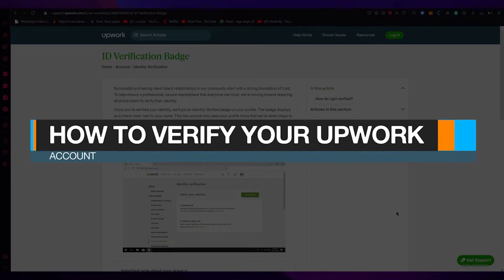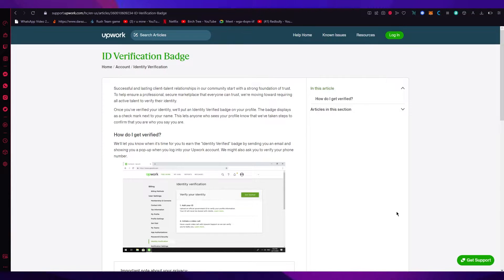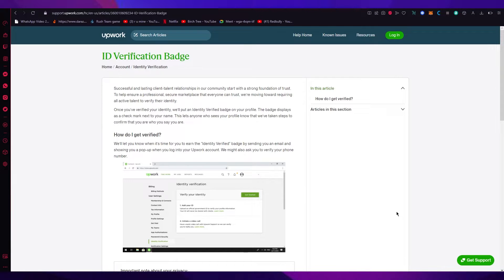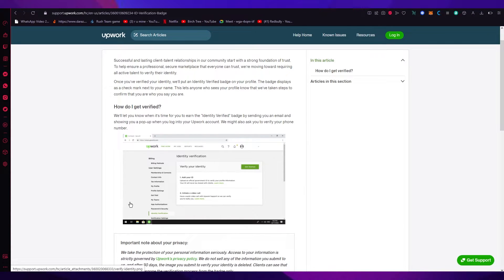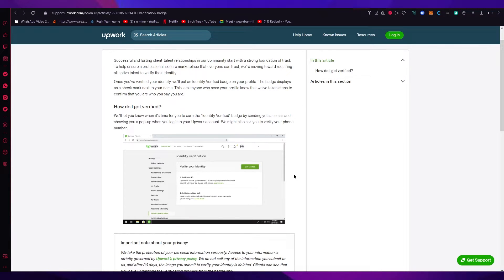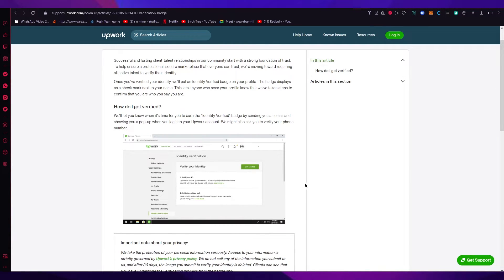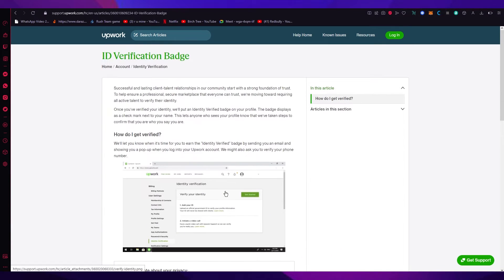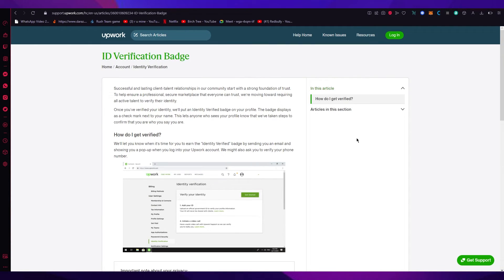How To Verify Your Upwork Account Verification 2023 (Step By Step)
How To Verify Your Upwork Account Verification

After watching this video you will know exactly How To Verify Your Upwork Account Verification. It is super easy to do and will only take a few minutes to learn.